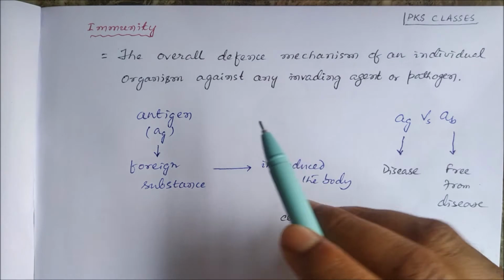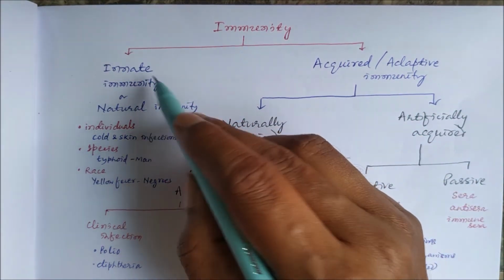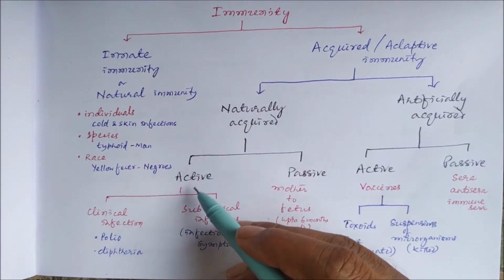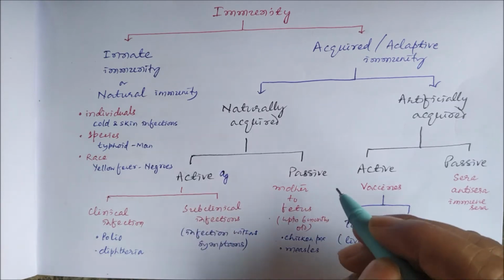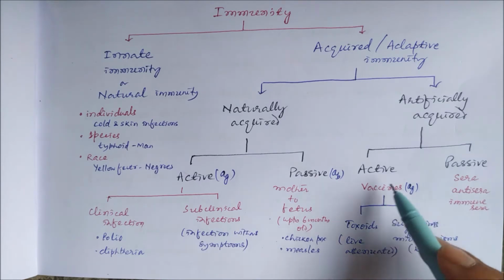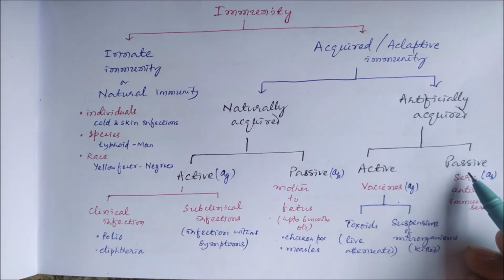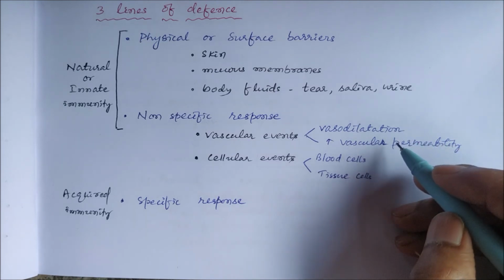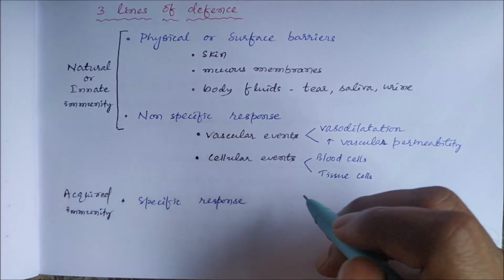Immunity immunity pharmacology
This video describes about the types of immunity and three lines of defense. The first line of defense against antigenic insult is the surface barriers like intact skin, mucosa, tear, saliva, urine and other body fluids. The second line of defense is the nonspecific response (cellular and vascular events). These two together form the innate reactions. The third line of defense is the specific response which is responsible for acquired immunity. Specific response occurs when the innate reactions are not enough.